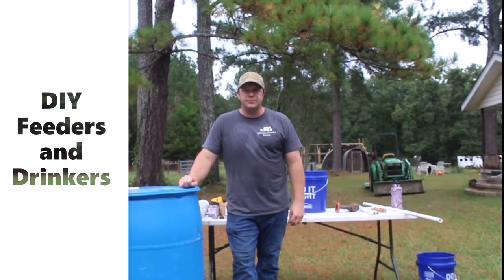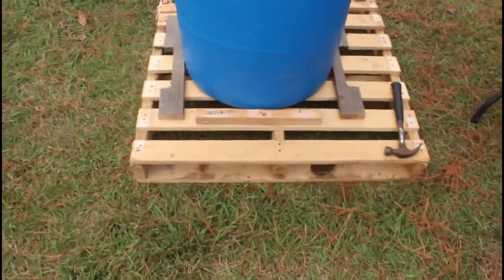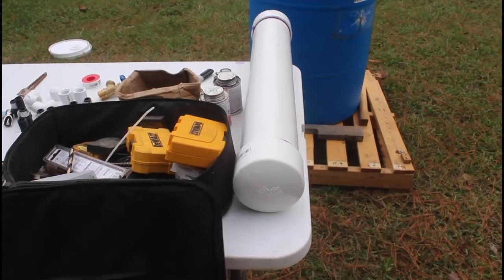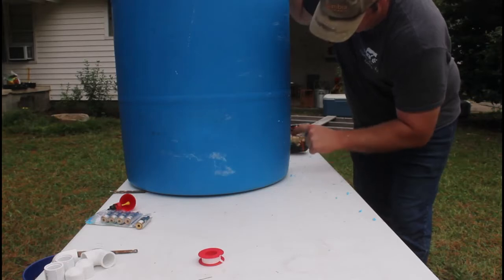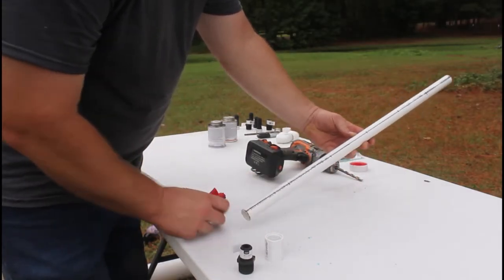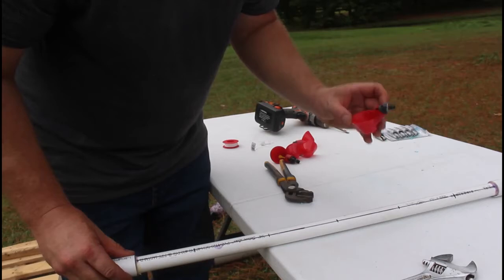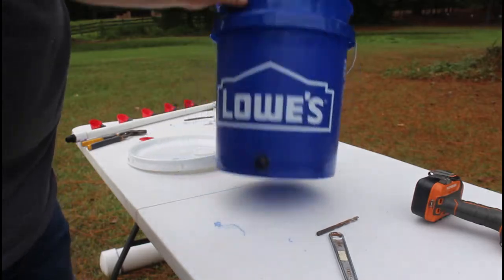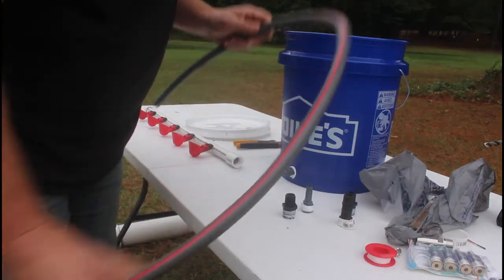How you can save on feeders and drinkers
A lot of info here. I had a few projects to get done and just got to work. It's long but good stuff here. Chicken tractor drinkers for cheap. Chicken tractor feeders for cheap, portable water, and easily mover water for pastured pigs! Get a note pad or watch as many times as you need!